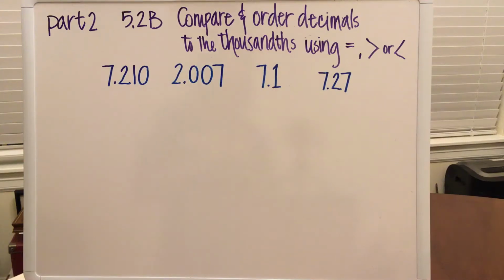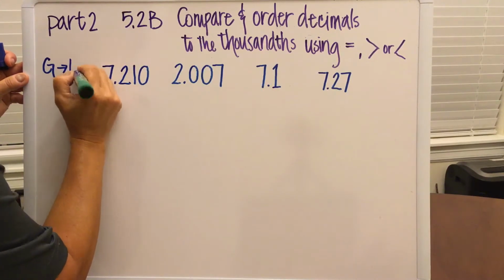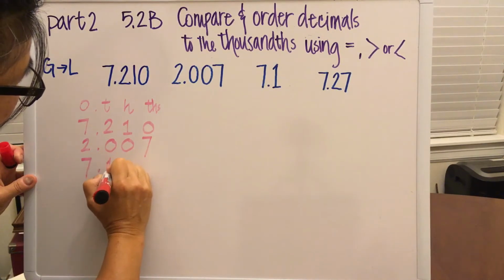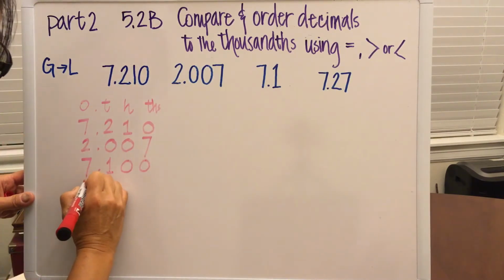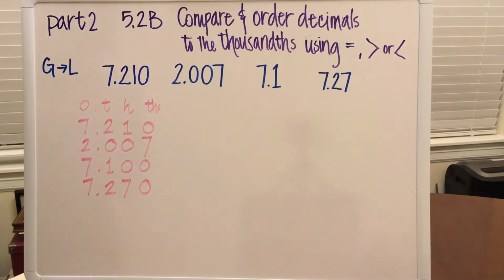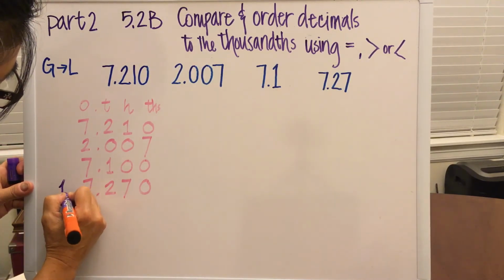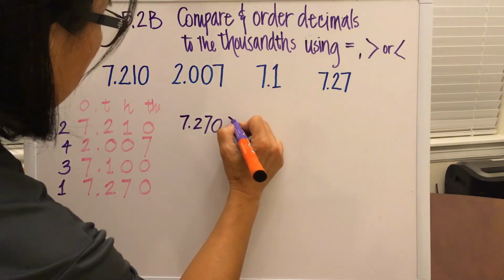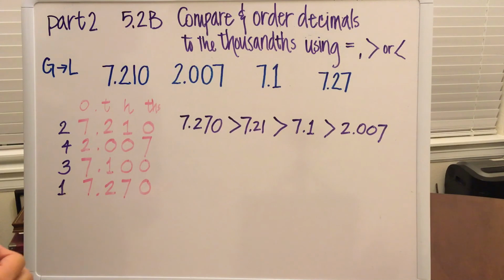5.2B Part 2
5.2B compare and order decimals up to the thousandths